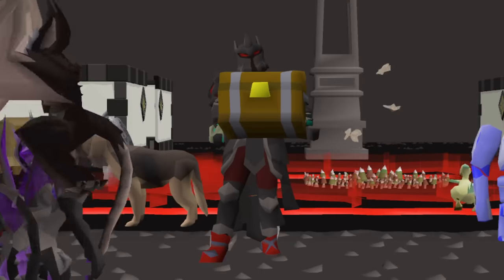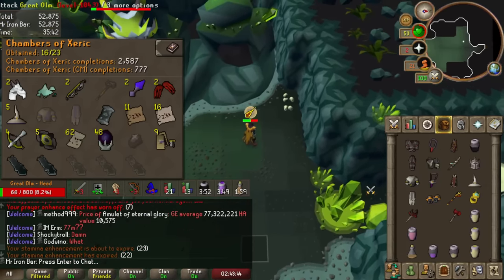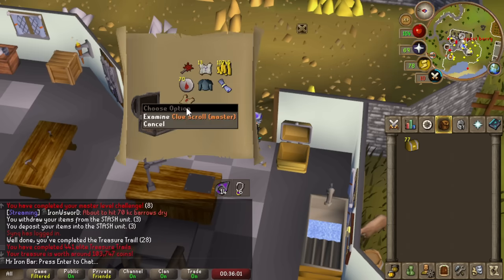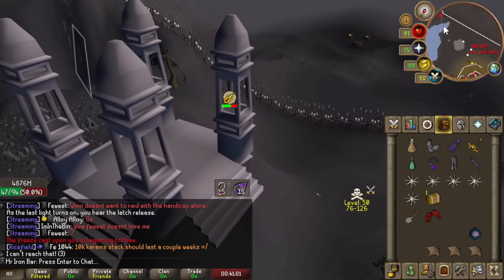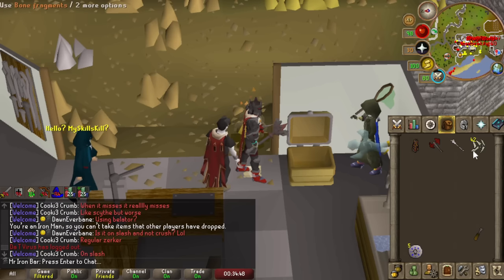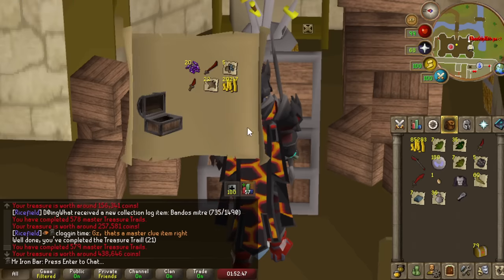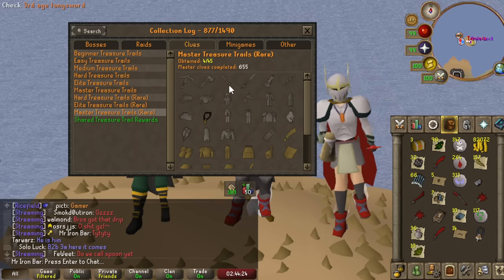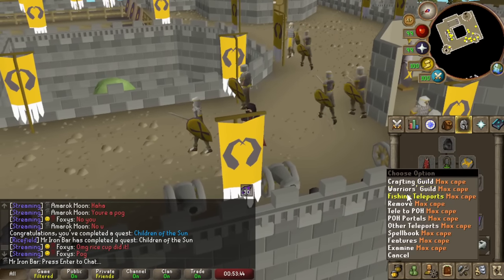70 Days of Stacking Master Clues PAID OFF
Episode 349 of Iron Bar series - we tackle our third stacking project featuring 100 master clue caskets - the largest i've ever done. Will this project pay off?

0:00 Intro / Strategies
6:19 Stacking progress
12:30 Opening
24:10 Scurrius